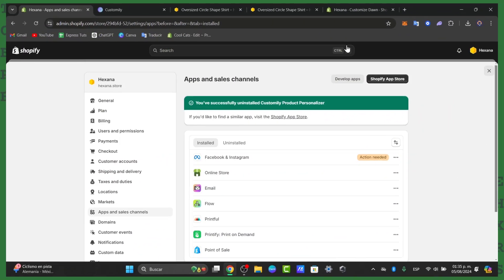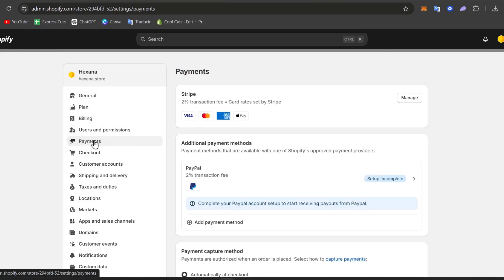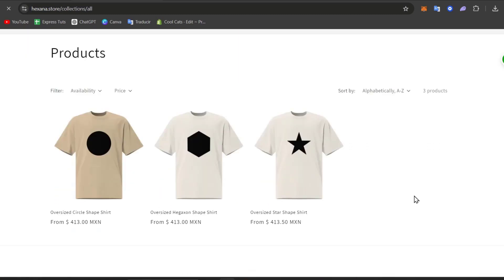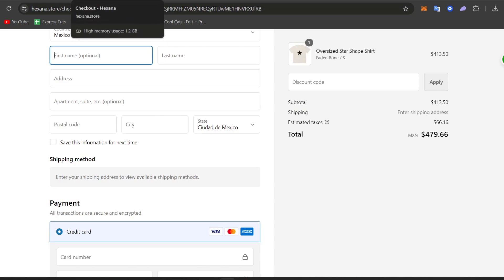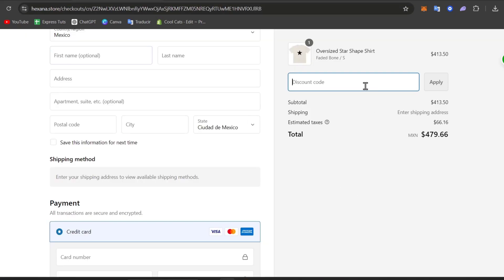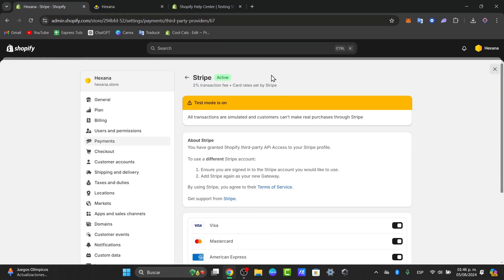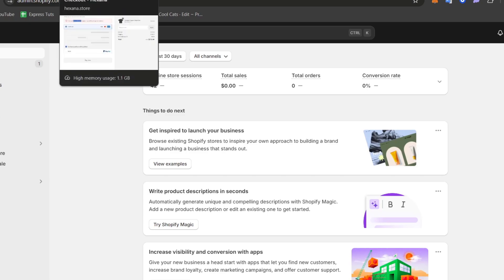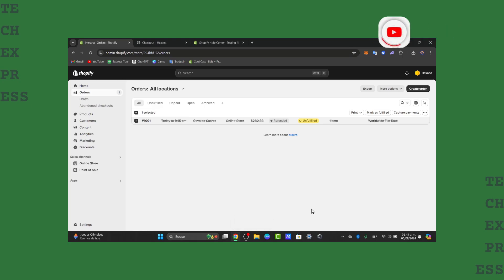How To Do A Test Order on Shopify (2026 Tutorial)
To conduct a test order on Shopify, begin by logging into your Shopify admin panel. Next, navigate to the “Settings” section and select “Payments.” Enable the “Bogus Gateway” as your payment method to simulate transactions without processing real payments. Once set up, create a product and add it to your store. Then, proceed to your store's front end and add the product to your cart.

During checkout, use the test credentials provided by the Bogus Gateway to complete the order. After finalizing the purchase, you can verify the order's status in the “Orders” section of your admin panel.